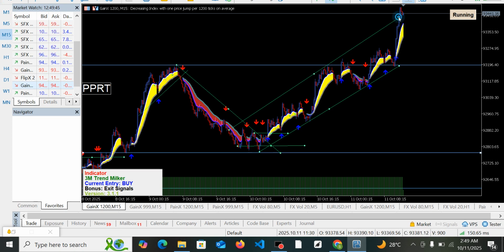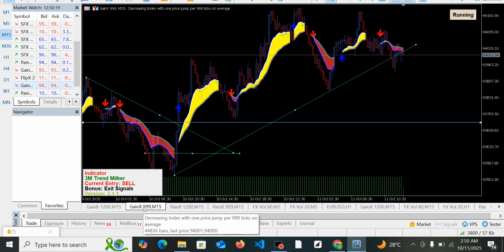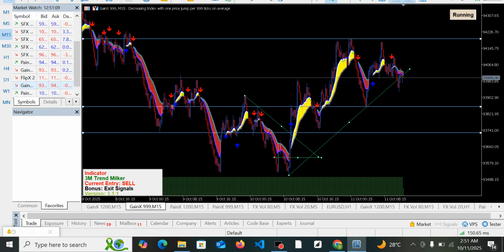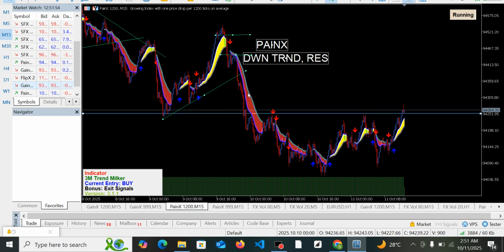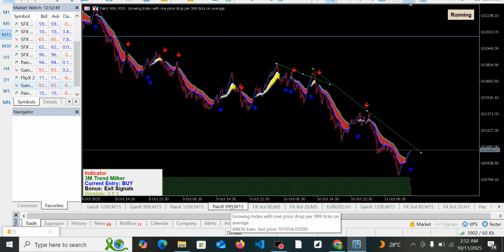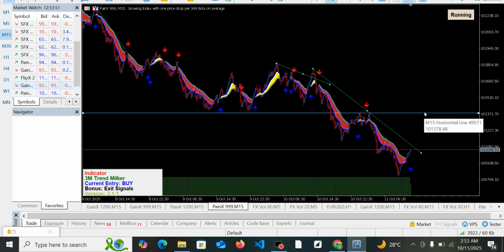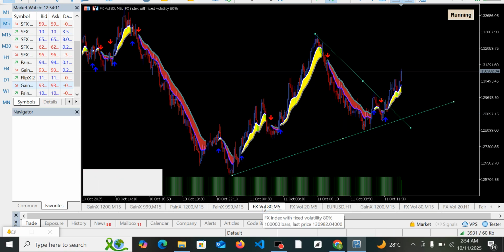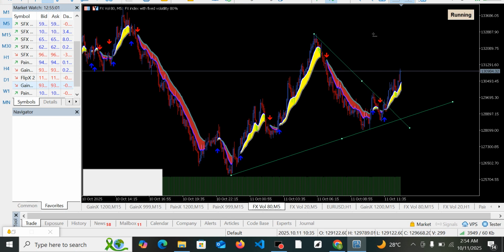🔴 Don't Miss This Trading Strategy For Your Weekend Trades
🔴 Don't Miss This Trading Strategy For Your Weekend Trades | Make Money Online | Deriv.com

Trading Rules:

1.

2. Fund Account to use real money or practice with demo fund first before using real money.

or

forex broker
killer boom and crash indicator
deriv account